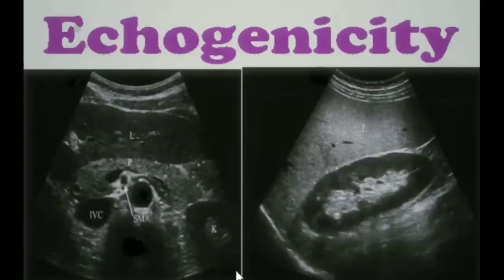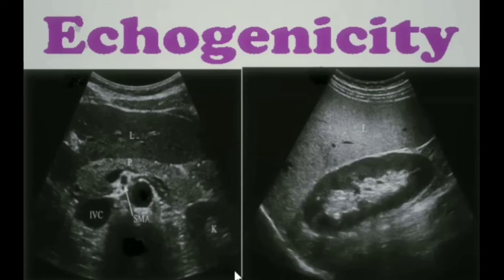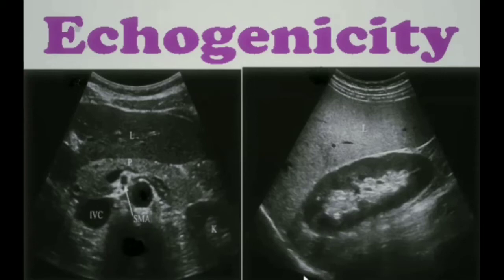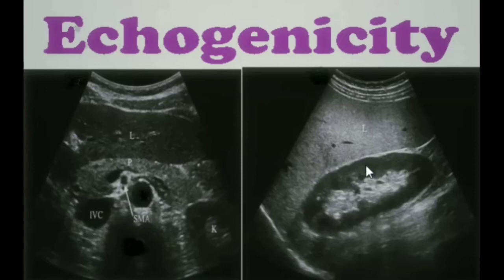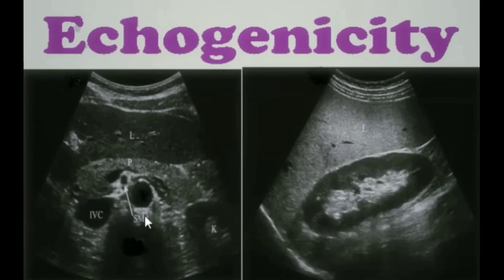Echogenicity (Ultrasound)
echogenicity is the terminology used for characterization of tissue by comparing as hypoechoic, isoechoic or hyperechoic. the echogenicity defines the tissue or pathology whether it is made if fluid or solid tissue